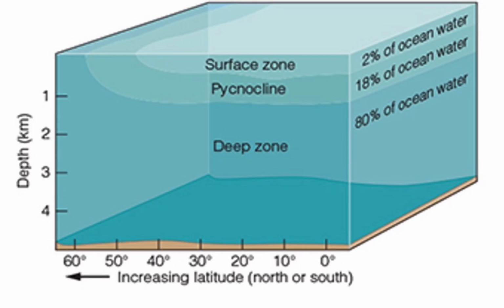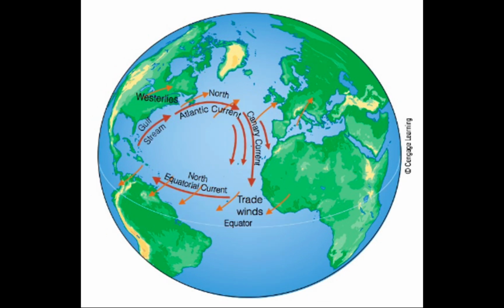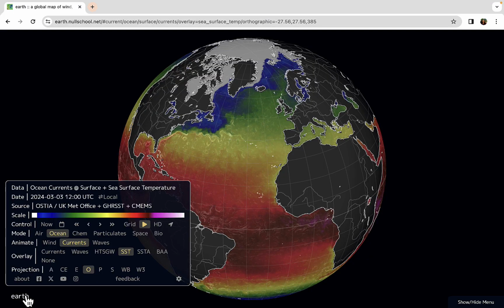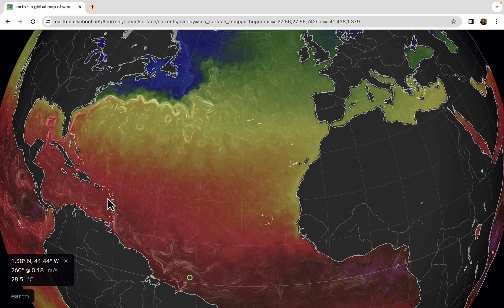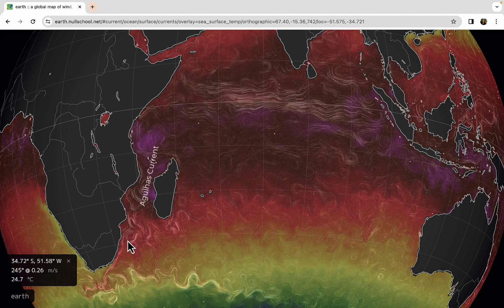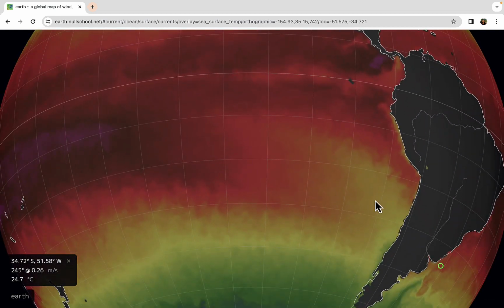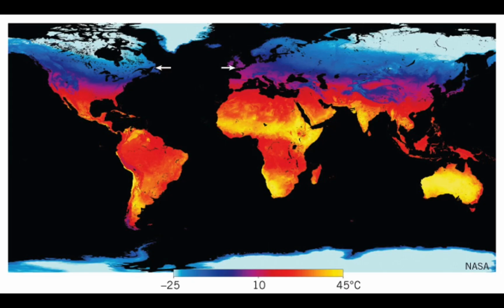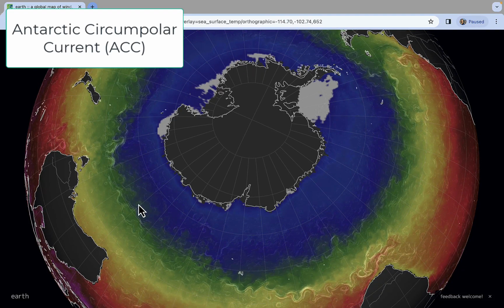Surface Currents 2